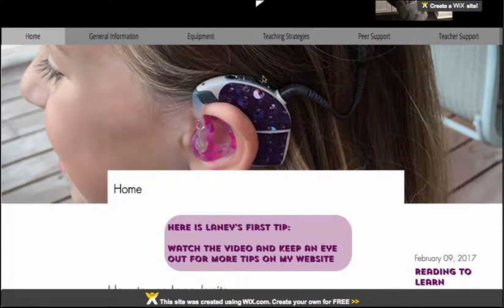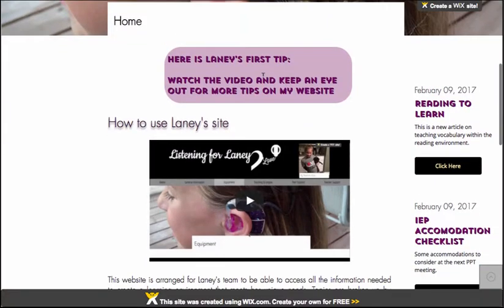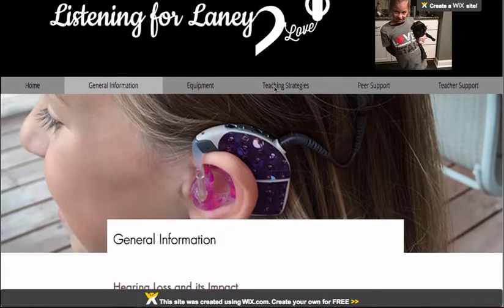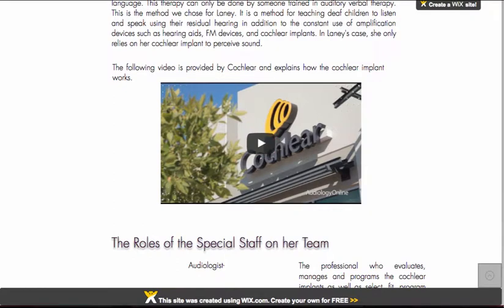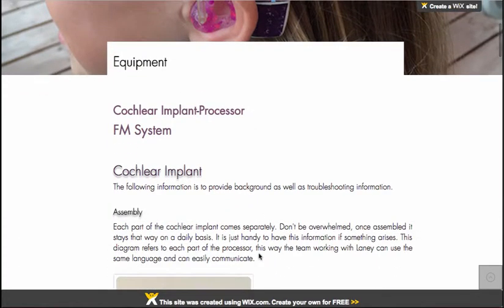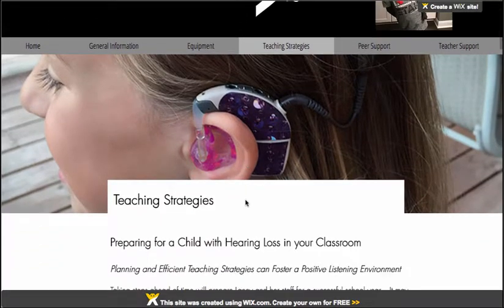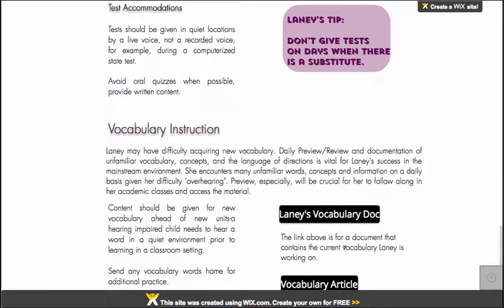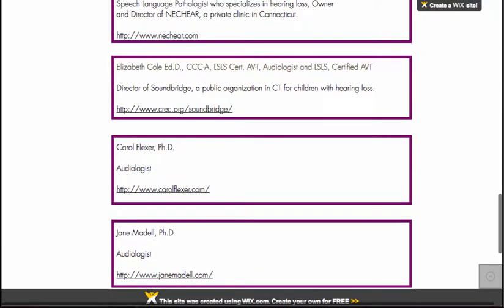Final540presentation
Kate Graham